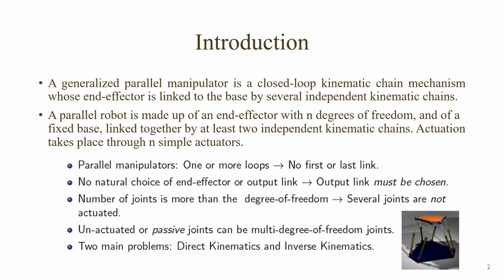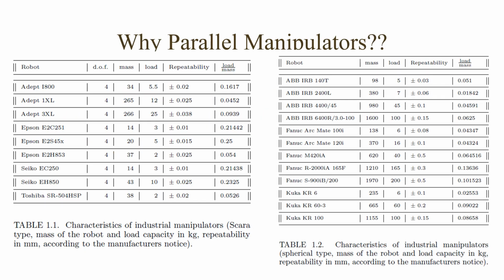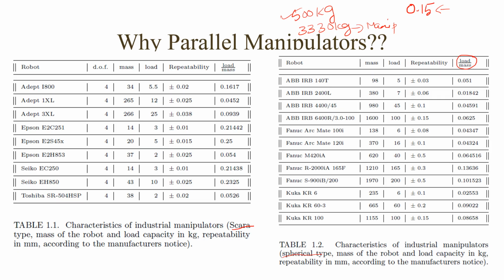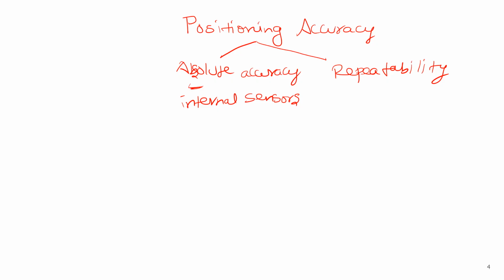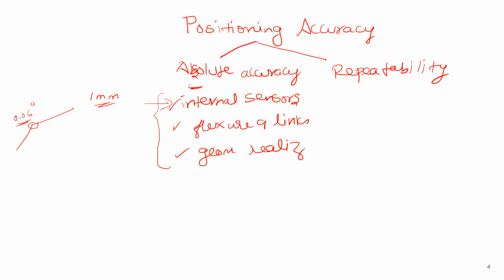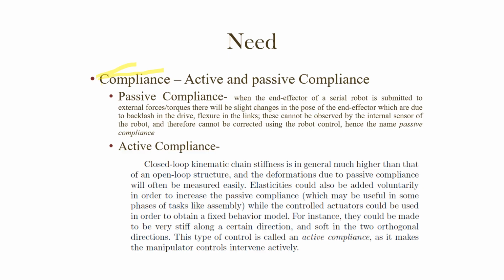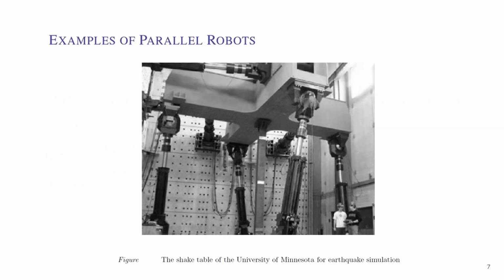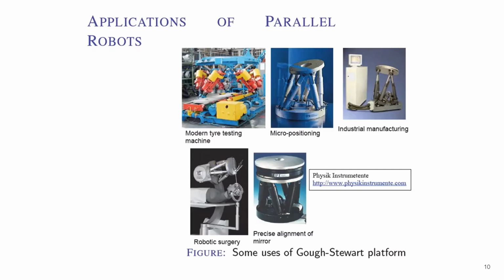LECTURE 1 INTRODUCTION